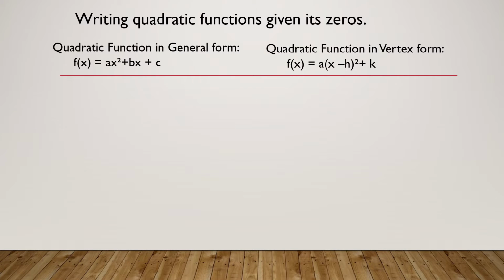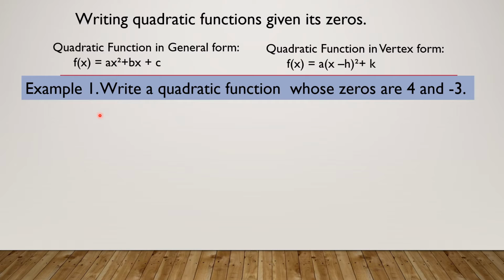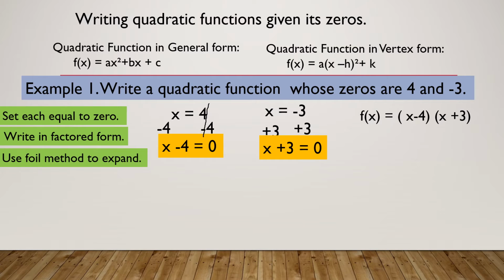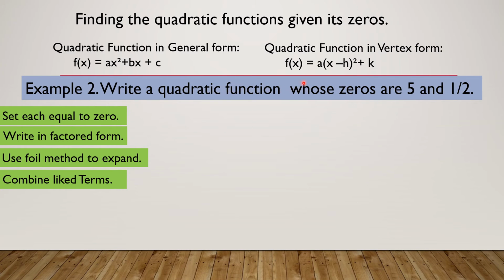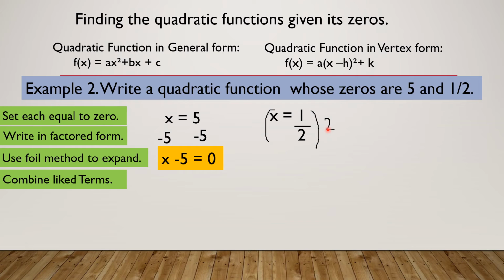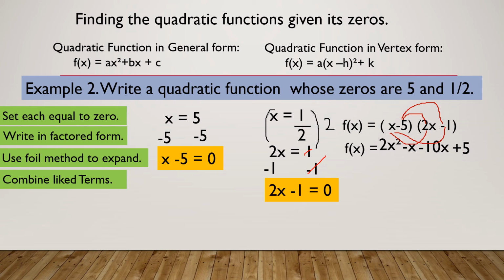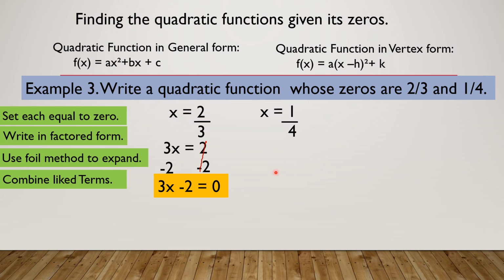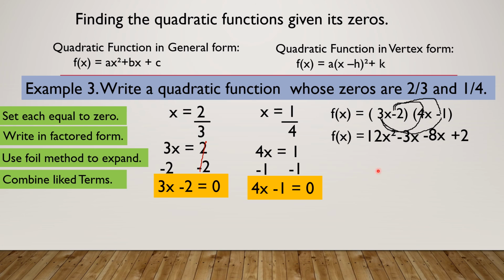Writing a Quadratic Functions Given Its Zeros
In this video, you will learn how to write quadratic functions given its zeros.